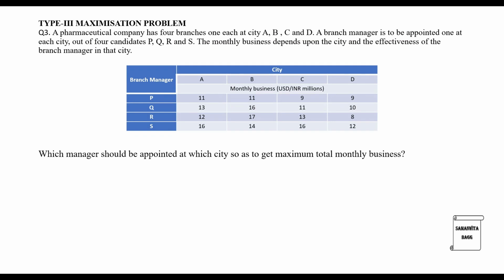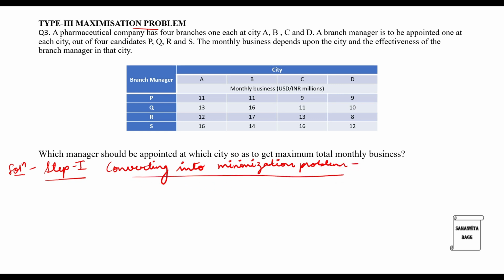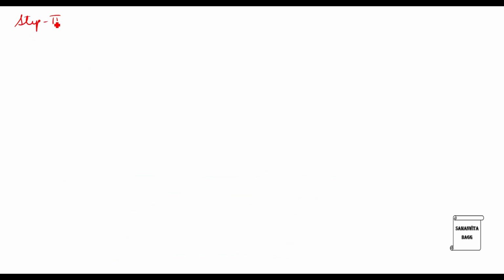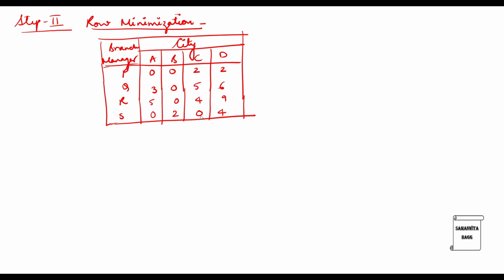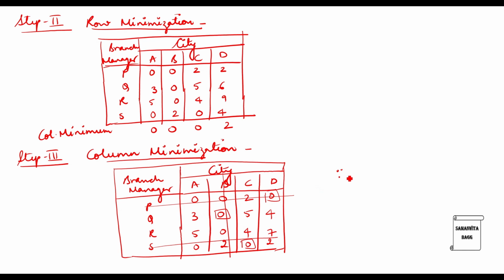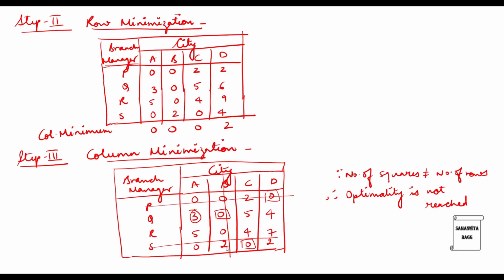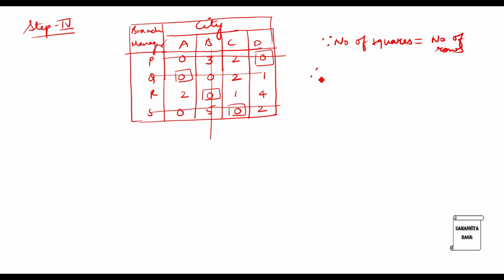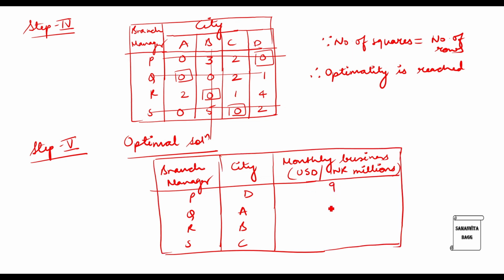Assignment Model | Maximization Problem | LPP Solution | Operations Research | Numerical-III | L31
This video explains the numerical on LPP solution using Assignment Model.